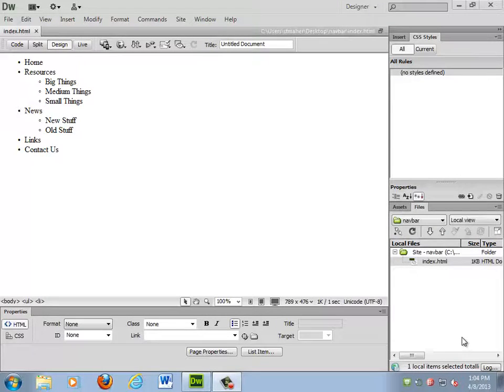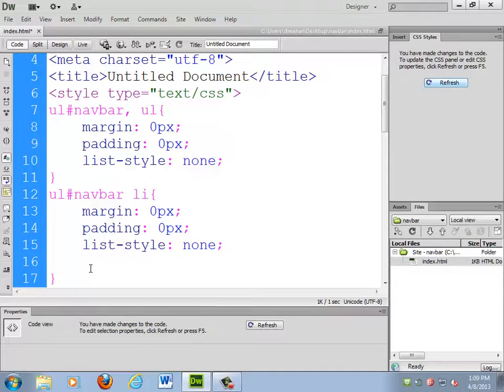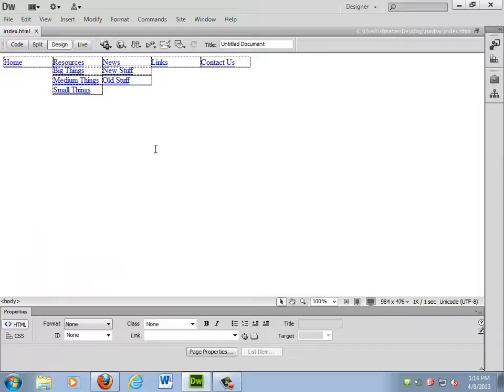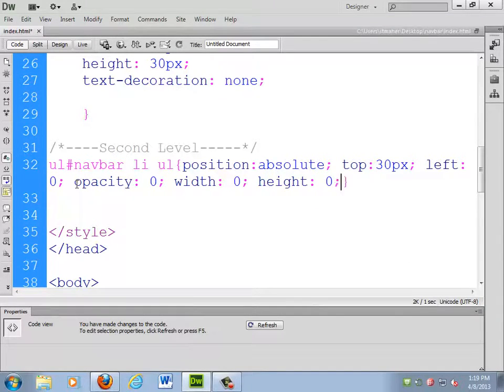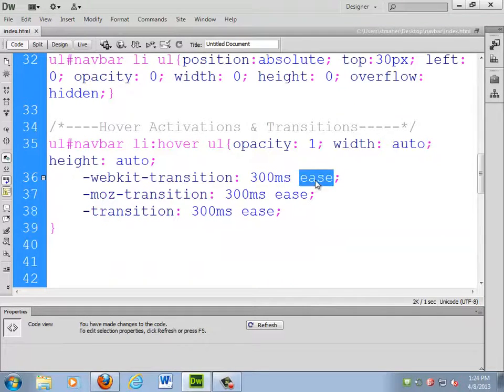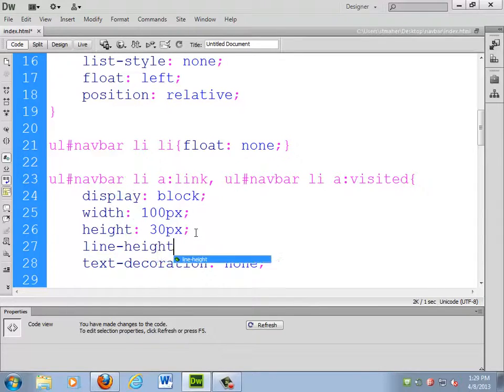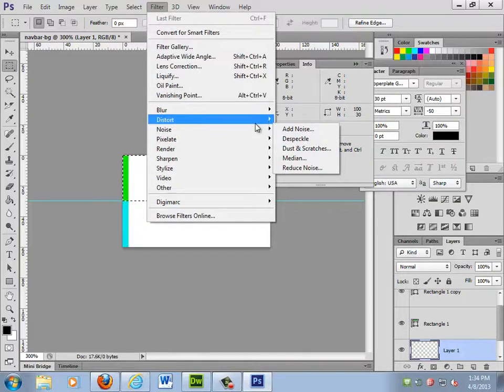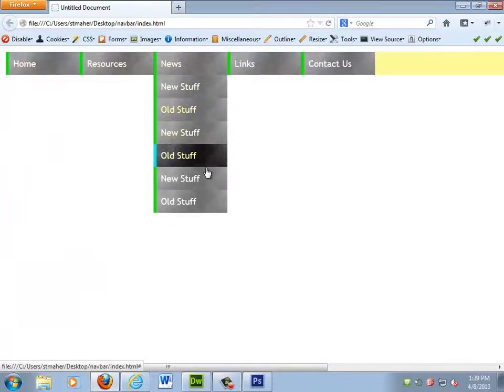Navigation bar turorial